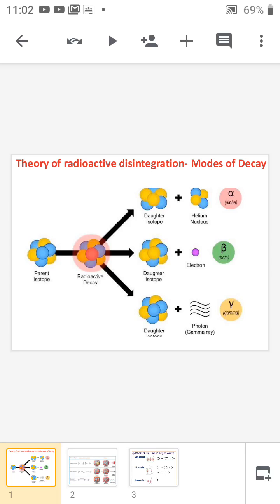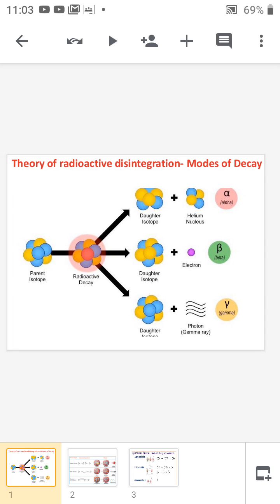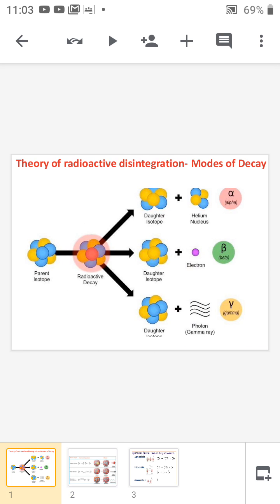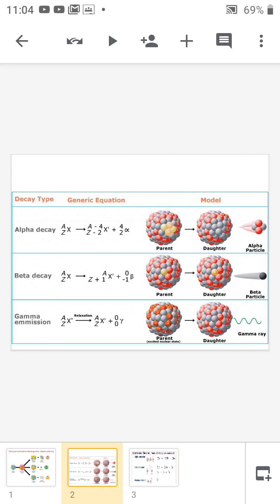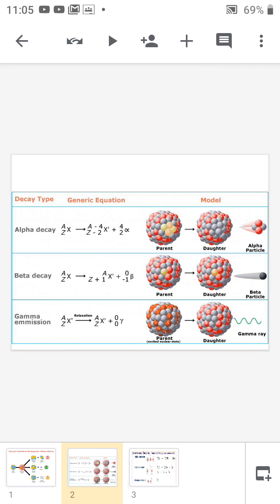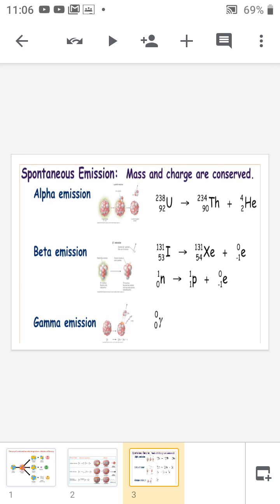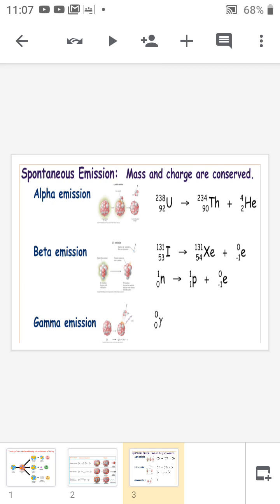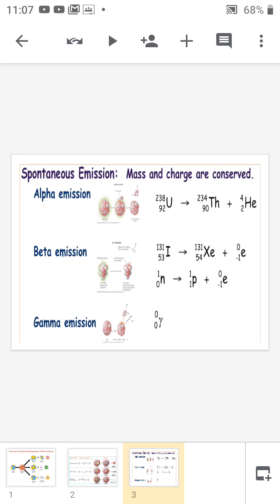Theory of radioactive disintegration - Modes of decay